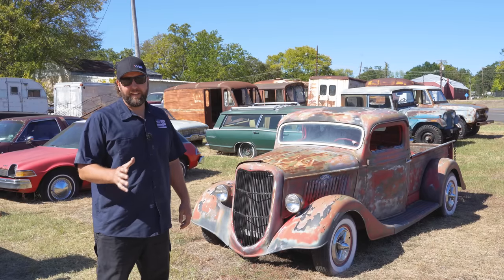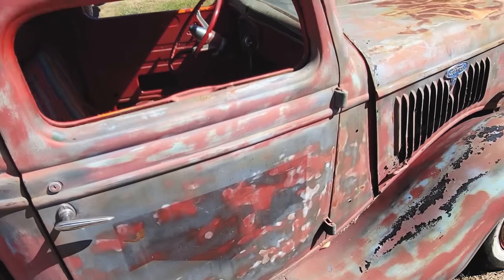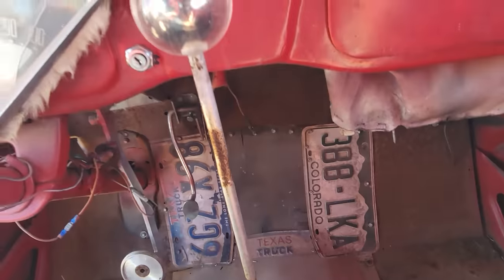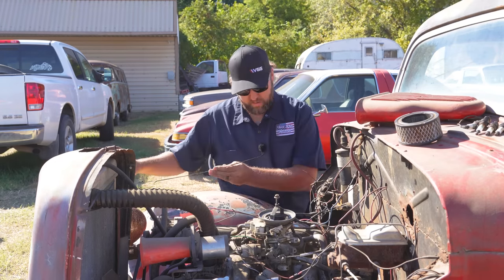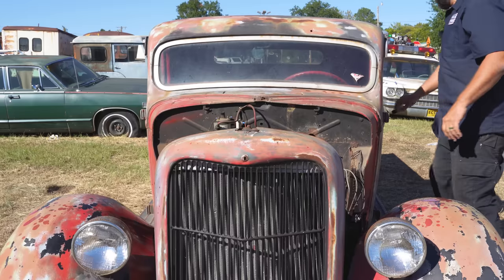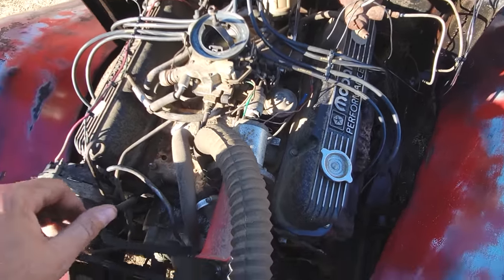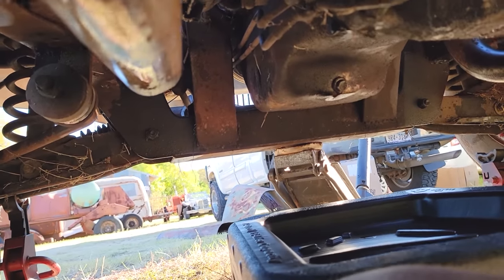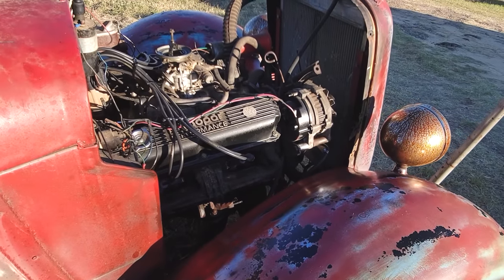Mopar Powered '35 Ford Truck Ratrod! Will it RUN AND DRIVE 630 MILES?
This 1935 Ford Truck is mopar powered, with plenty of other surprise.  Let's see if this old truck is up to a cross-country trip - Texas to Tennessee!  Then, you decide on the restoration!

SEND ME JUNK:
Lewisburg, TN
37091